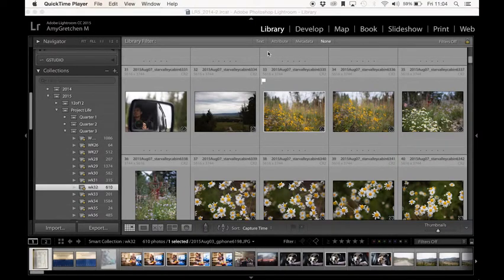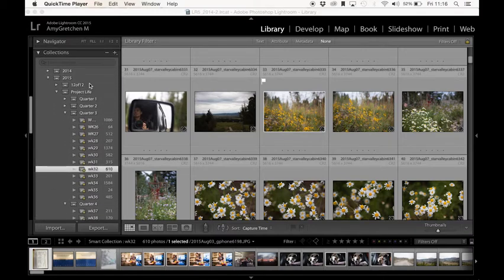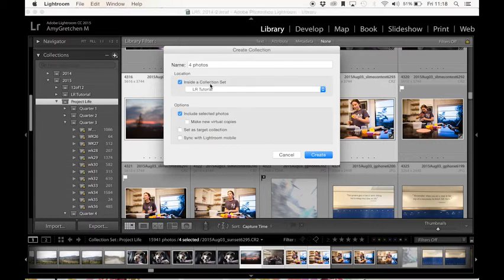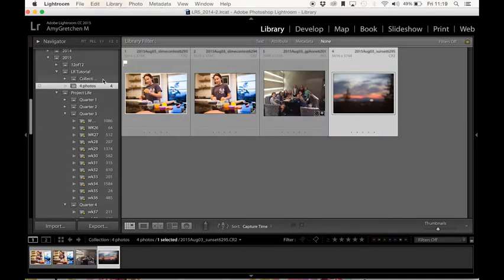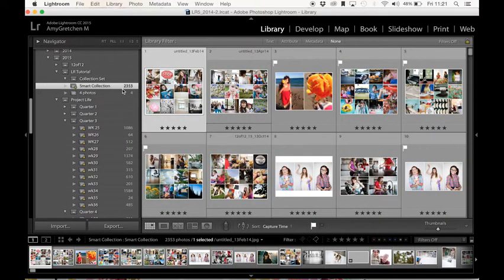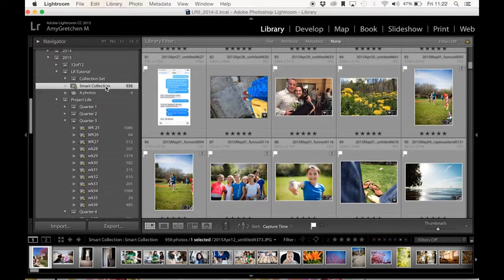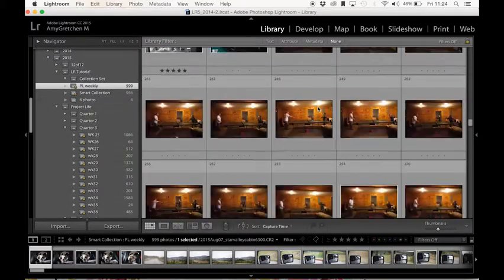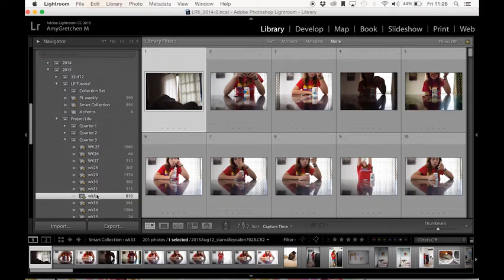How to set up collections in LIGHTROOM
This is how I use collections to help me organize my photos more precisely. Especially for projects like Project Life and Week in the Life.